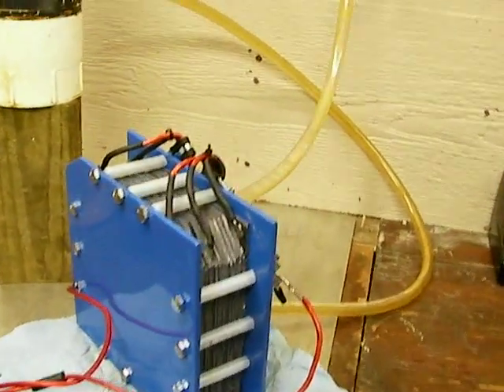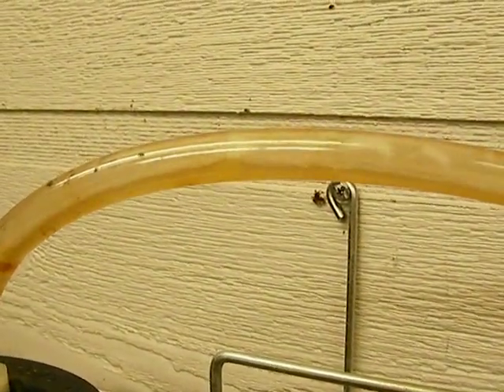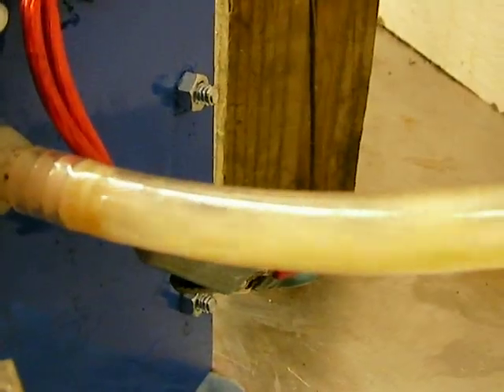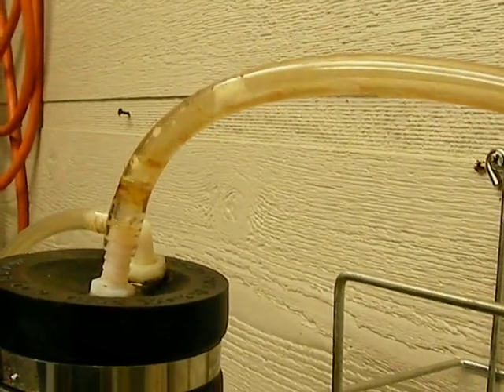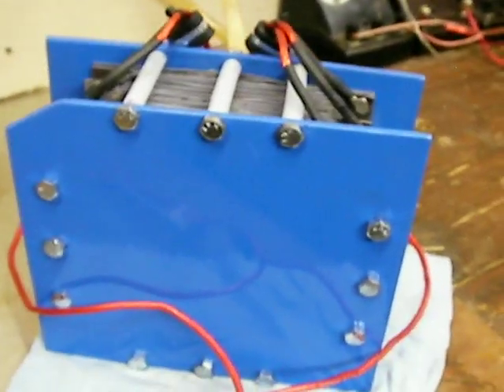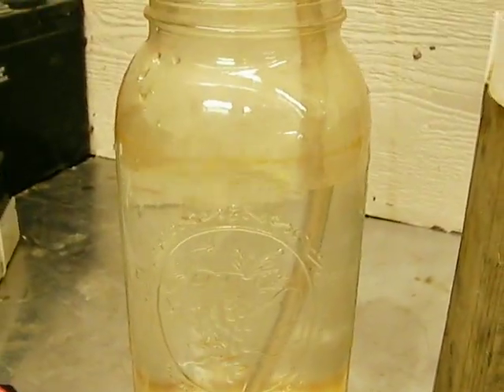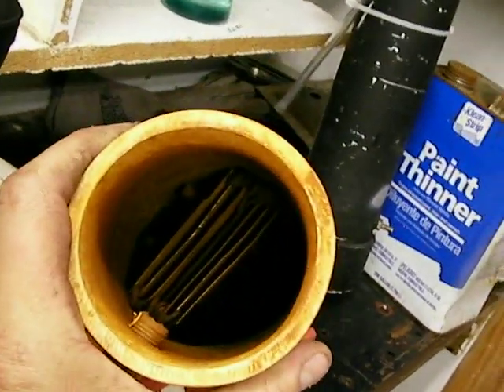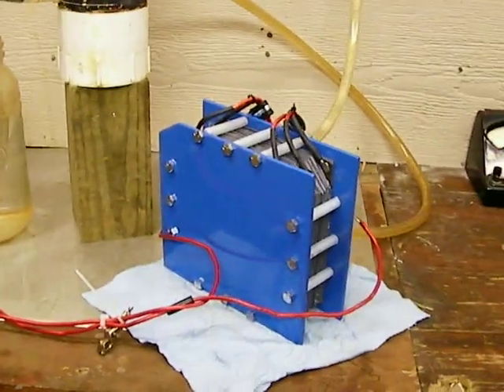hydrogen cell design secrets revealed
a close look at how a dry ceworks